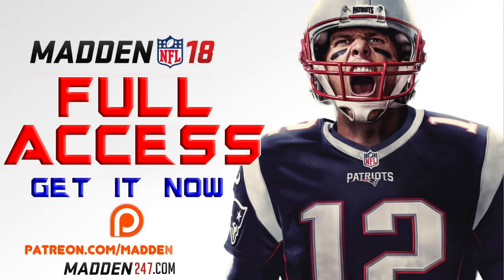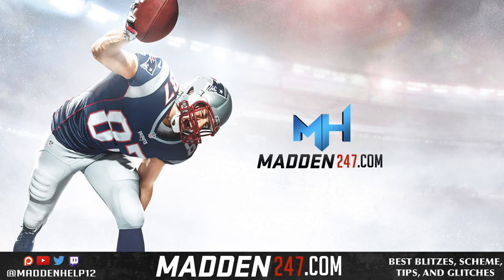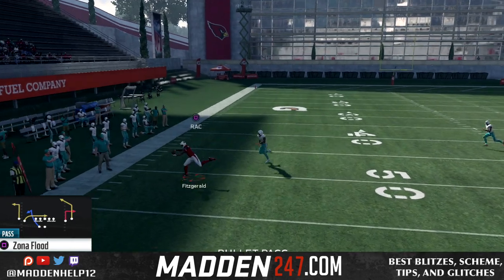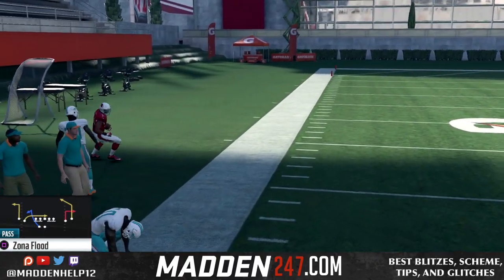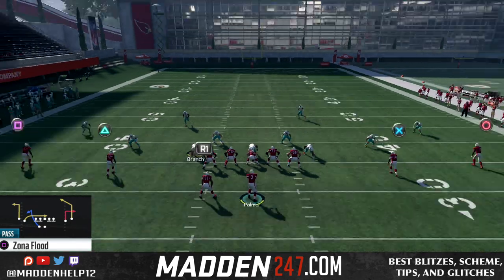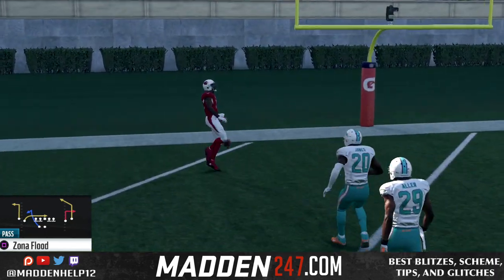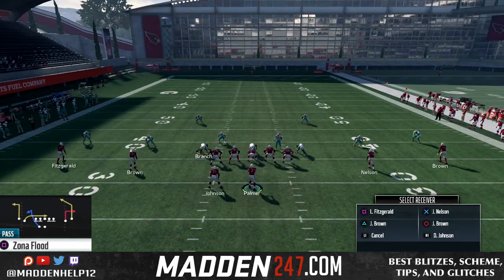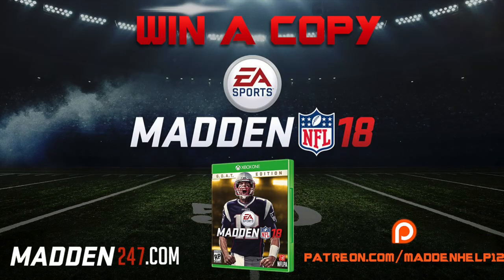Madden 18 - Money Play Gun Spread Zone Flood